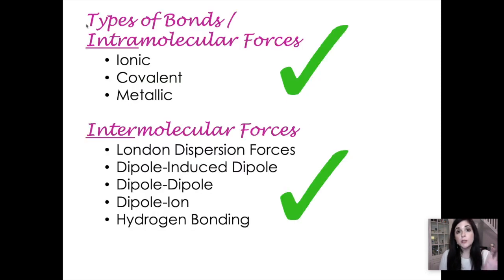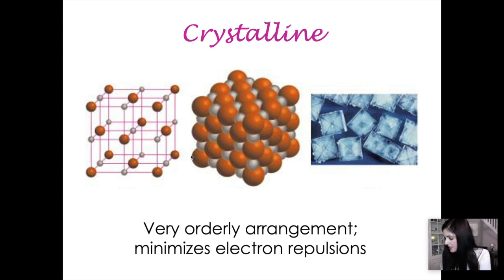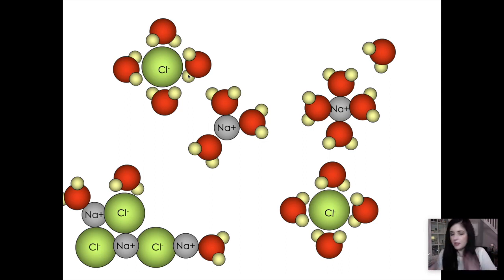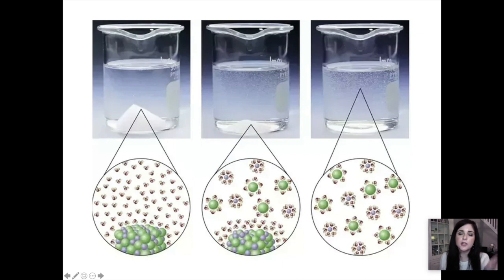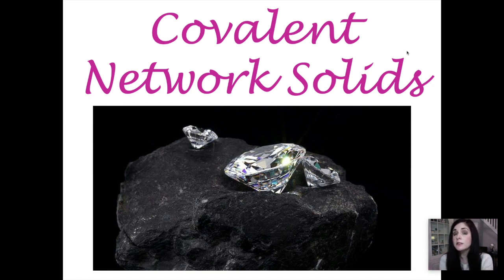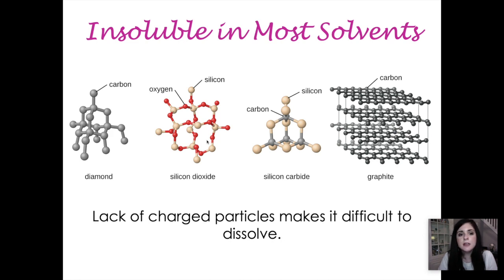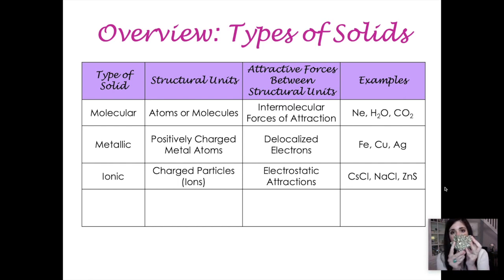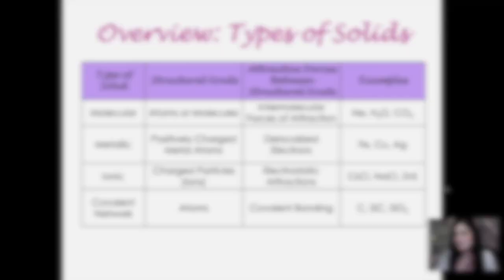AP Chemistry: Types of Solids